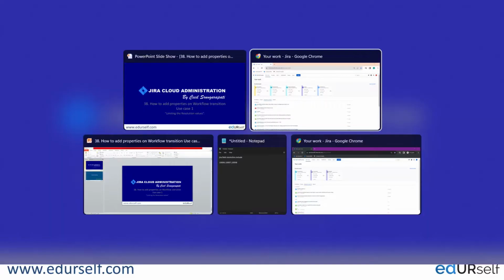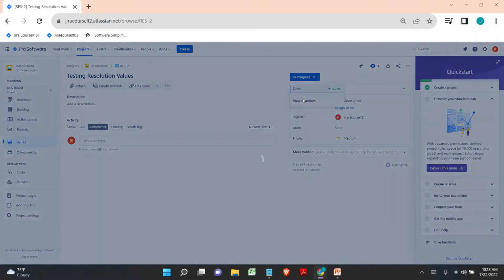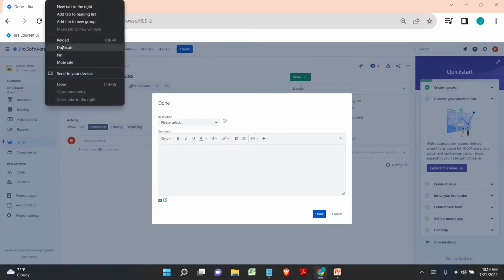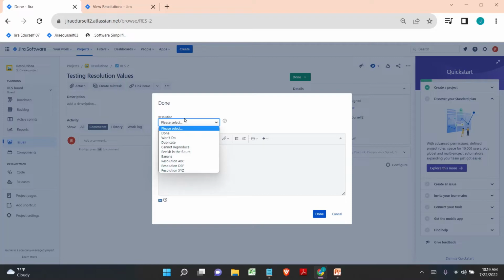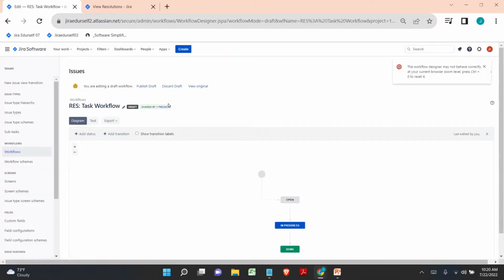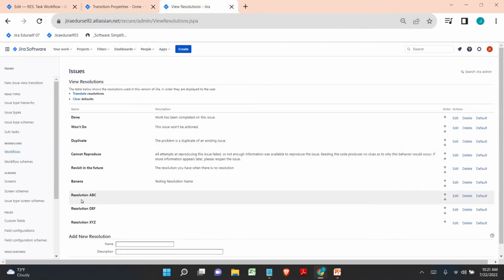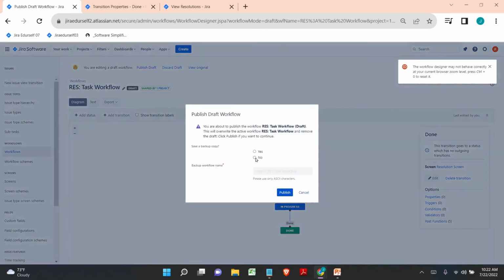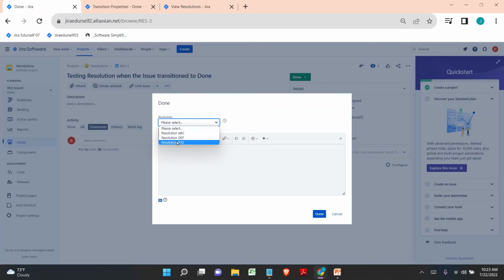How to add properties on Workflow transition Use case 1 | Session 38